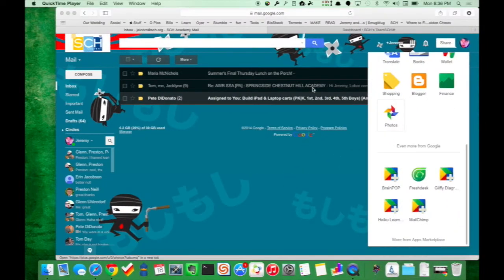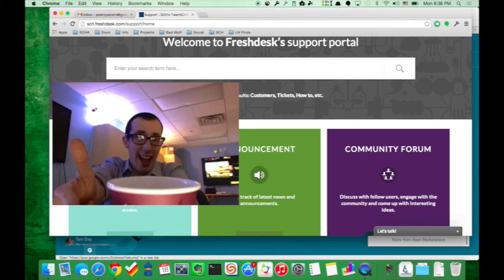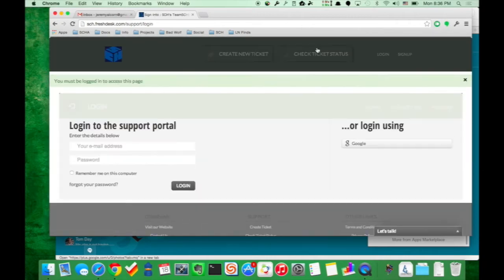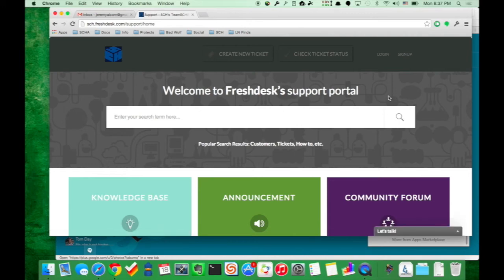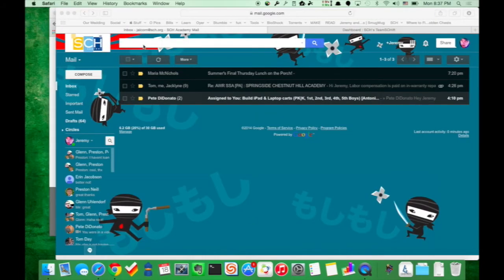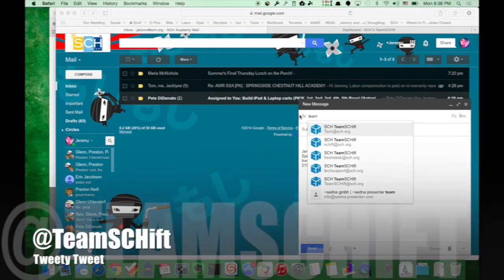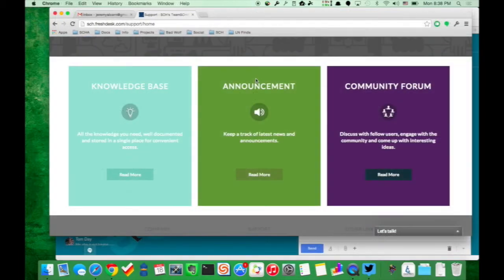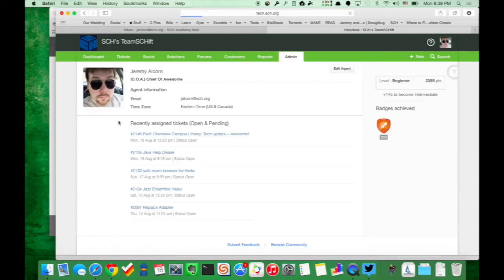Create a Ticket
This Video will show you how to create a ticket in FreshDesk